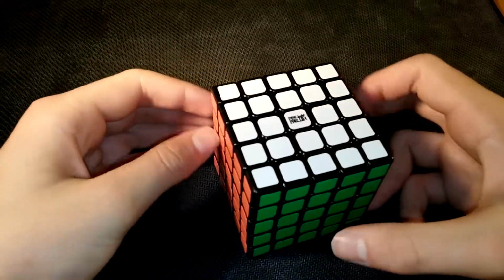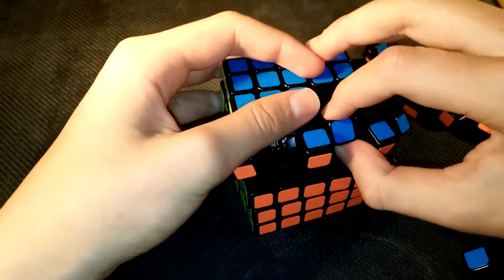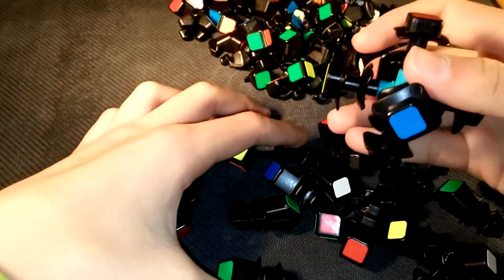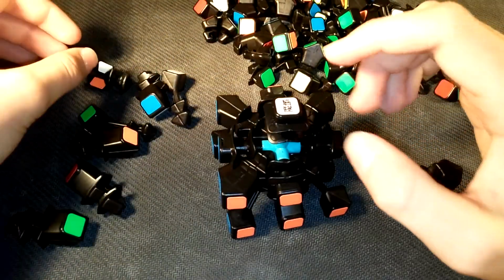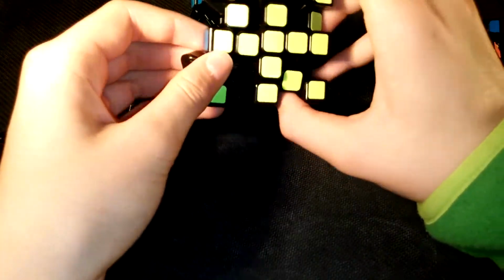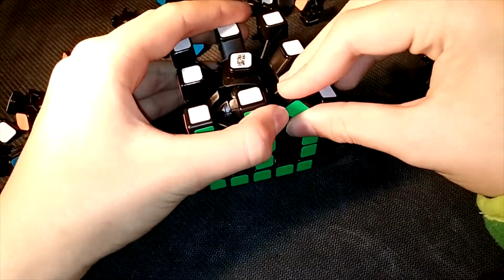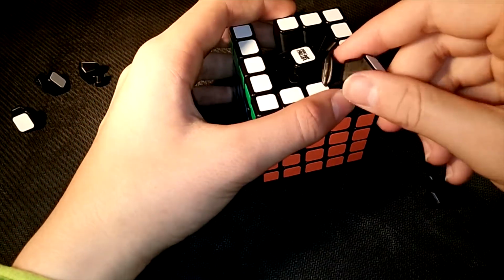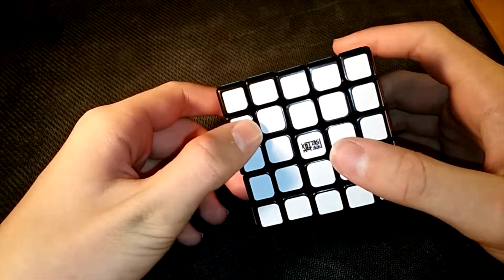[Moyu Huachuang 5x5]How to properly disassemble and reassemble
Hello everyone! Today I'm going tot teach you how to disassemble and reassemble your Moyu Huachuang 5x5!! I made this video because this puzzle is a bit more difficult to disassemble and reassemble than usual.
If the video helped you and you liked it, please do leave a like and subscribe to my channel! leave a comment if you like, I will see you on my next video!!!